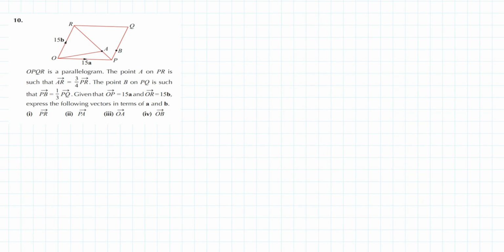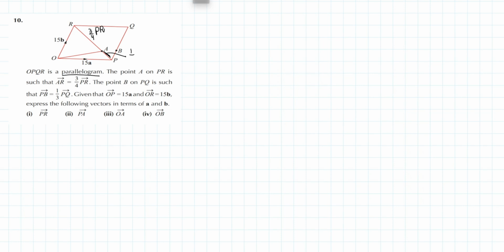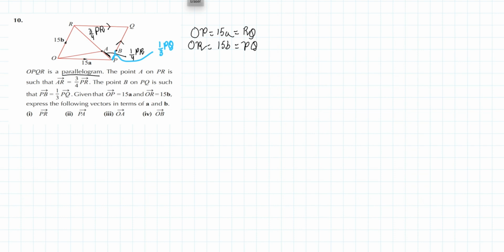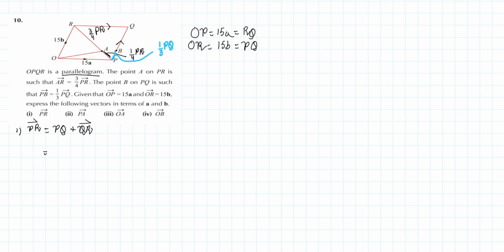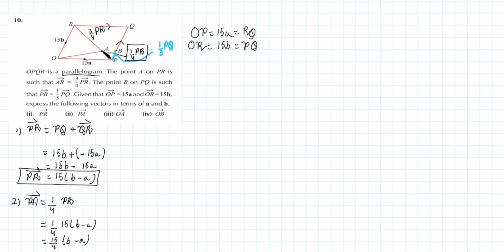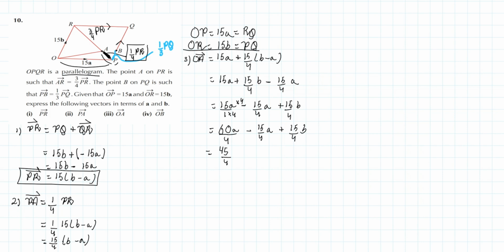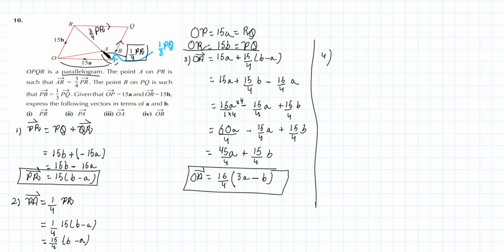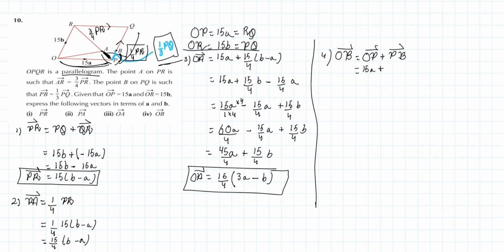O Level/IGSCE Maths - Vectors Part 8 ( Q10 Ex 5D )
Explore the fundamental concepts of vectors in mathematics with our beginner-friendly tutorial! In this video, we break down the basics of vectors, discussing their representation, operations, and applications. Whether you're a student looking to grasp vector essentials or someone curious about the mathematical world, this video is your starting point. Join us to gain a clear understanding of vectors and their significance in various fields.

Don't keep this knowledge to yourself – share the video with friends and fellow learners. Together, let's spread the joy of learning and empower others with the beauty of mathematics!